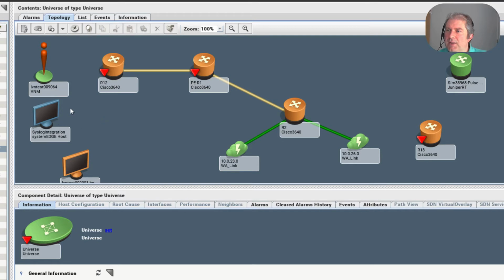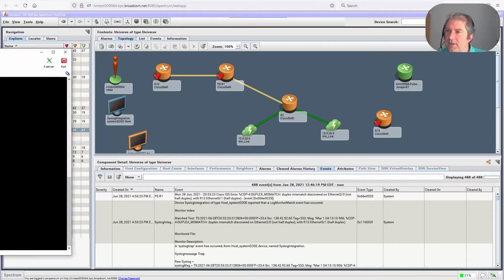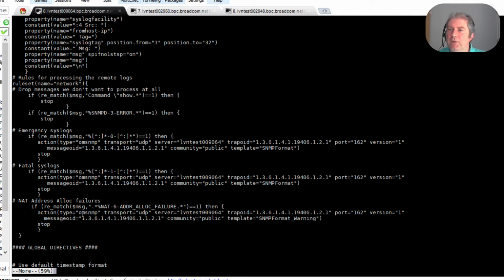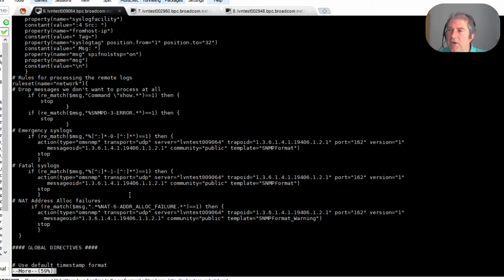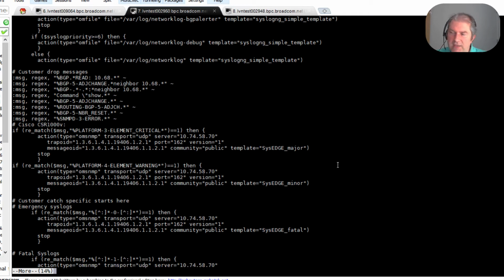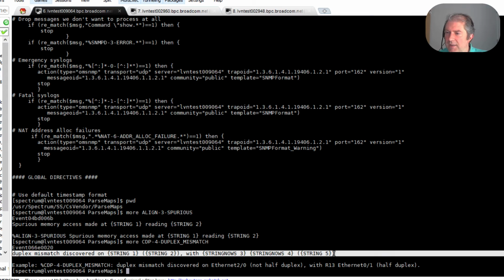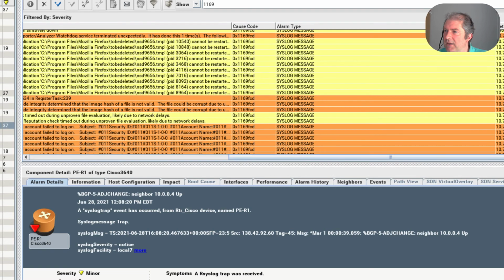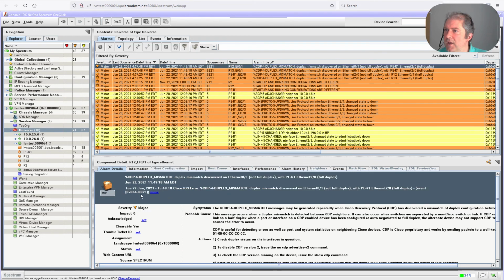Solution Demo of DX NetOps Syslog Eventing and Alarms for Improved Network Observability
Syslog messages are an important source of potential network fault events, in addition to SNMP traps and polling. That’s why DX NetOps network monitoring software continues expanding the visibility of network operations teams and now supports this new data source for syslog-translated events and alarms to identify and isolate network faults.